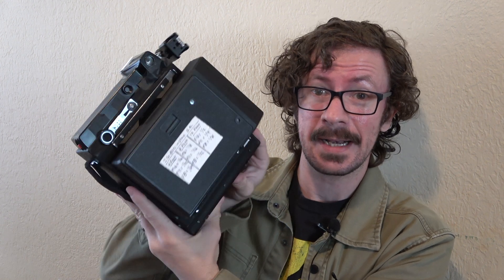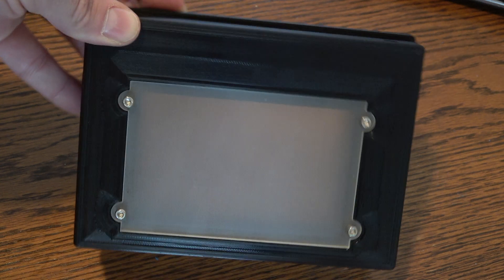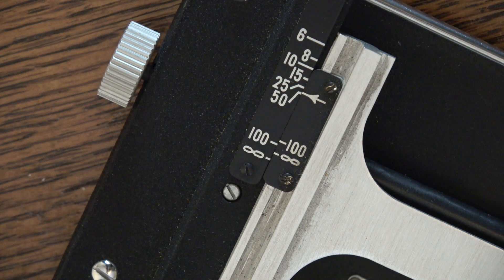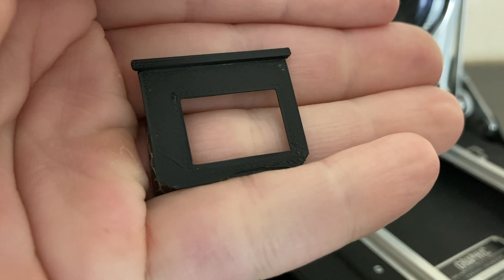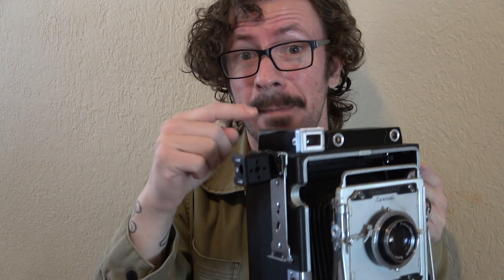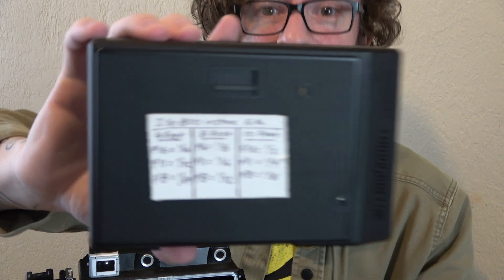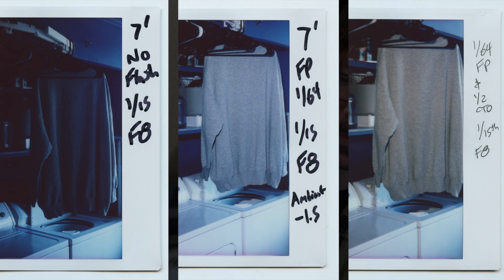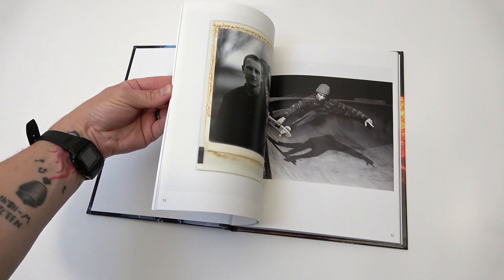Instax Wide Rangefinder - Calibration of Crown Graphic 4x5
How to calibrate your crown graphic 4x5 to shoot instax wide